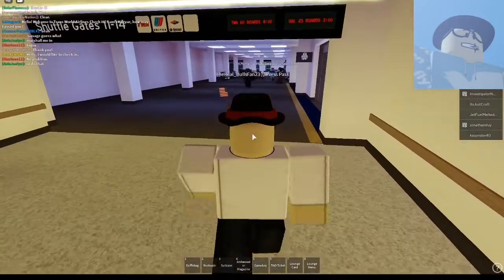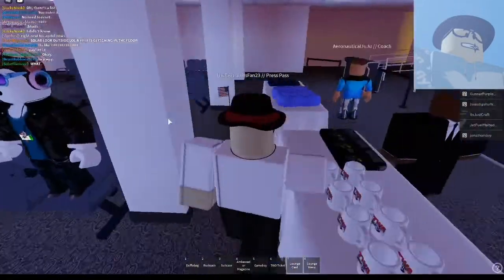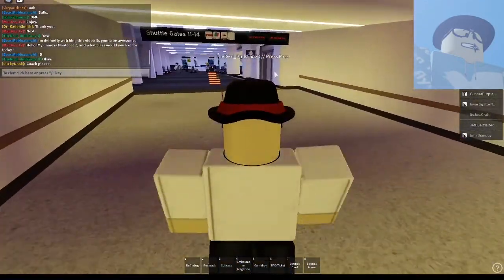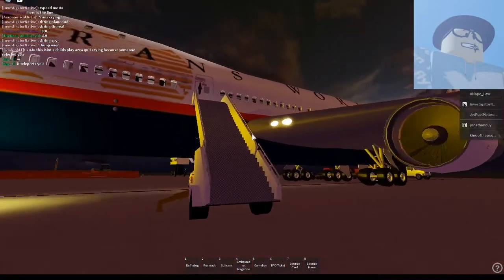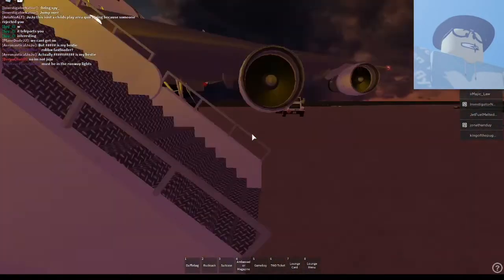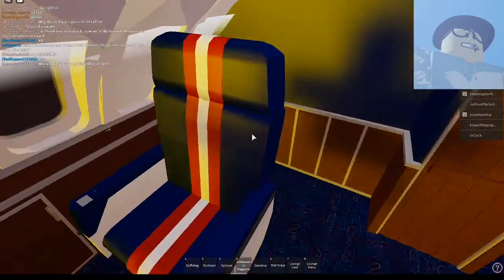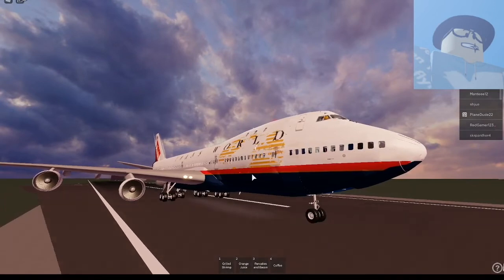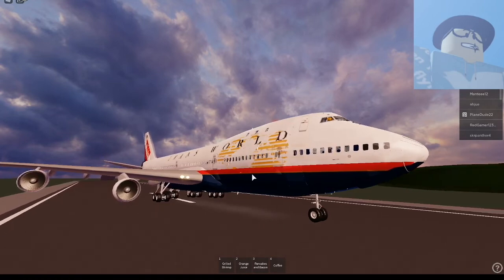TWA | Roblox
Edited by: Chaz
Thumbnail by: MrBullsFan